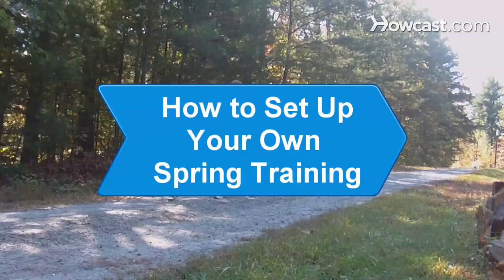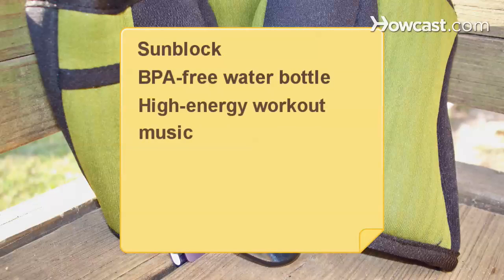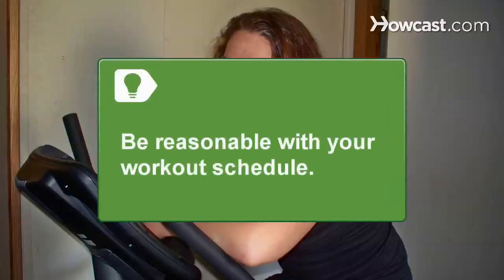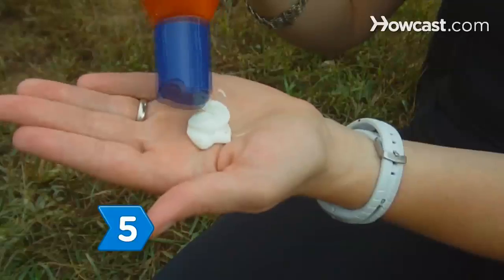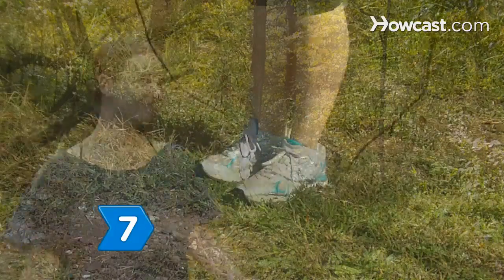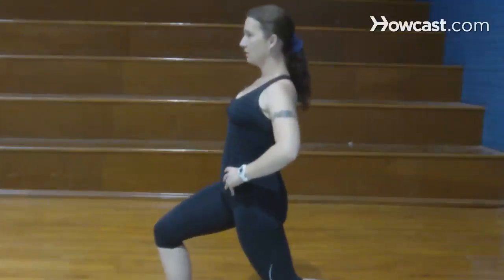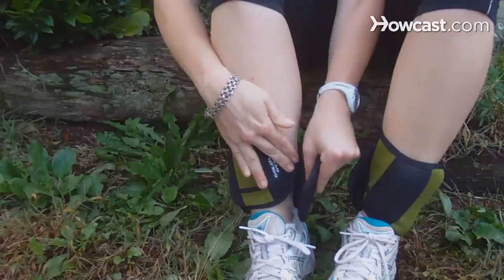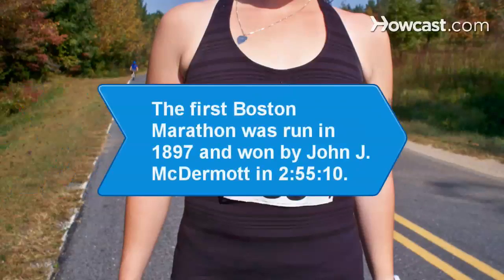How to Set Up Your Own Spring Training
Want to get into that swimsuit this summer and feel like a sexy beast? Get started with a spring fitness program that will have heads turning by summer.

Step 1: Get a physical
See your doctor for a physical examination. It's best to make sure all is well before beginning a new workout program.

Step 2: Decide on a schedule
Decide how often and for how long you will work out each week. Include what type of exercise you will do each day, such as cardio or resistance training.

Tip
Be reasonable. Don't make a workout schedule that you will get bored or frustrated with and be tempted to quit.

Step 3: Find a partner
Find a partner who can join you for some or all of your workouts. Having another person will help to motivate you both.

Step 4: Buy supplies and clean up
Buy yourself a new pair of athletic shoes, new workout clothes, and some healthy snacks for your pantry. Get rid of any unhealthy snacks and worn-out sneakers and clothes.

Step 5: Protect your skin and body
Slather on the sun block when headed outside. Sun block should contain at least an SPF 15, but preferably higher. Drink lots of water in a BPA-free bottle to keep hydrated and cool.

Tip
You may want to try a new aluminum water bottle that will keep your drink cool and is BPA-free.

Update your mp3 playlist for some new high-energy jams that will keep you moving and excited.

Step 7: Head outside and jump rope
Head outside and try jumping rope for quick, effective calorie burning. Add additional cardio to your outdoor routine like walking, lunges, squats, and jumping jacks.

Tip
Jumping rope burns about 208 calories in just 20 minutes.

Step 8: Stretch
Stretch before and after every workout to release muscle tension. Do active stretching before exercising like side bends, waist twists, and lunges. Do stationary stretches after exercising like touching your toes, full body stretches, or Yoga poses.

Step 9: Play sports
Mix up your workout routine by playing sports. Get out to the tennis or basketball court, or even the golf course, for a game once a week.

Tip
If you opt to play golf, walk the course instead of renting a golf cart.

Step 10: Use weights
Add weights to your wrists or ankles for added resistance when walking or even working around the house to build muscle. Remember, muscle weighs more than fat, so try to stay off the scale and base your success off your measurements.

Step 11: Design goals for health
Design your fitness goals around health and endurance rather than your size and weight. Think about how great you feel after a workout and keep that in mind every time you are feeling less than stellar about getting started on your workout.

The Boston Marathon was started by John Graham and Herbert H. Holton in 1897. That first race, which was only 24.5 miles, was won by John J. McDermott in 2 hours, 55 minutes, and 10 seconds.